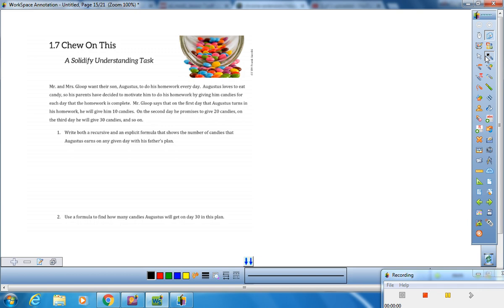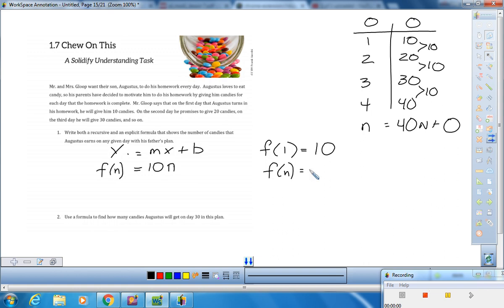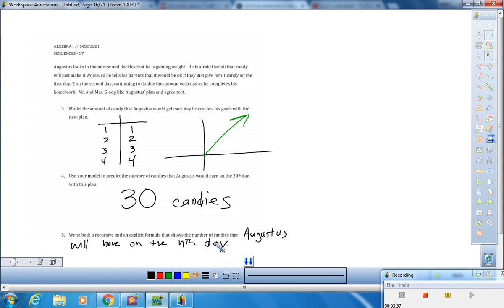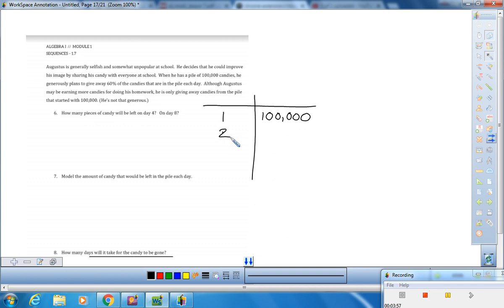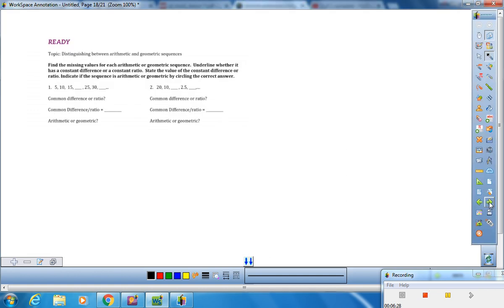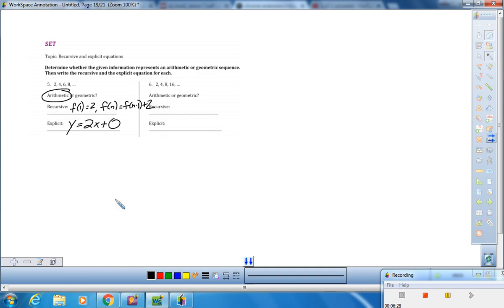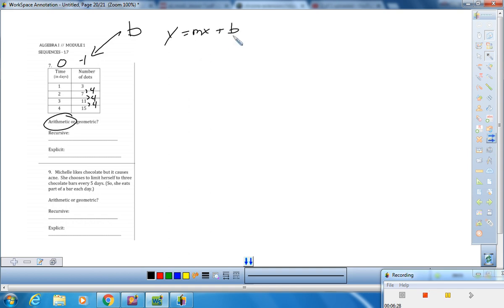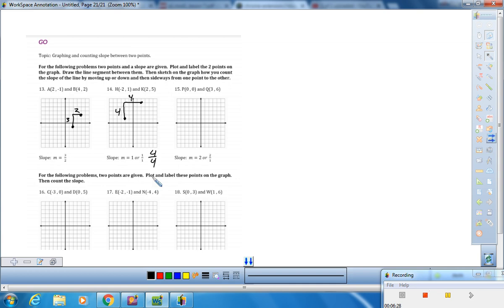dtc alg1 notes 1 7